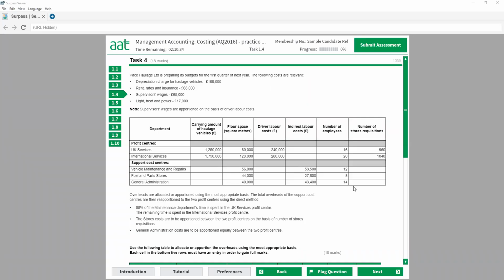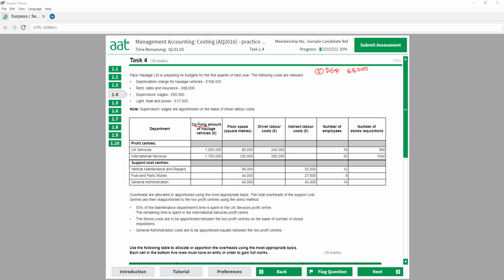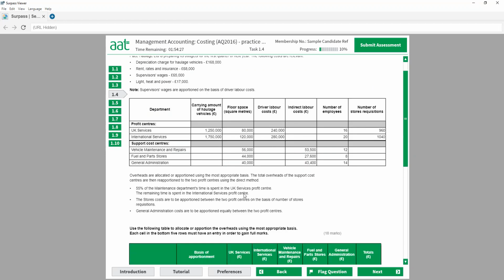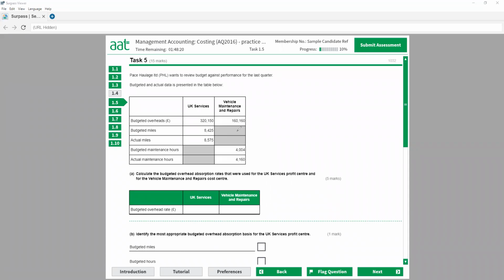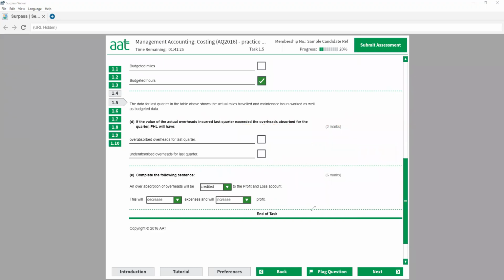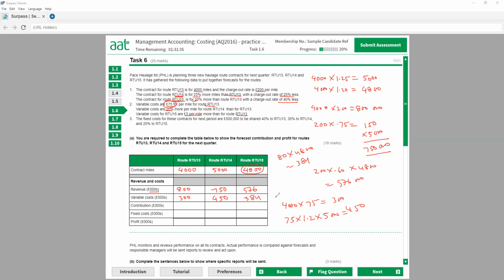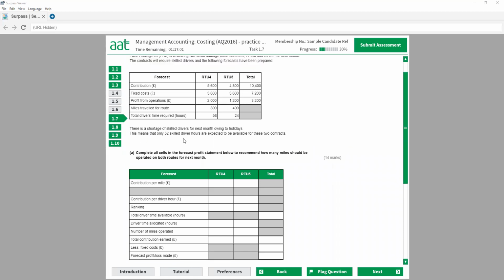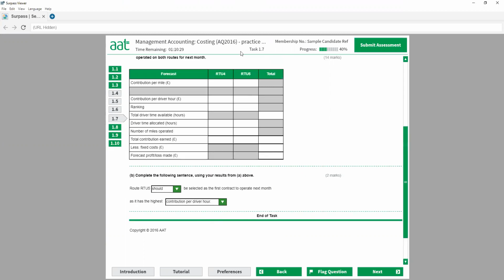Management accounting: Costing – practice assessment 2 (Part - 2 )